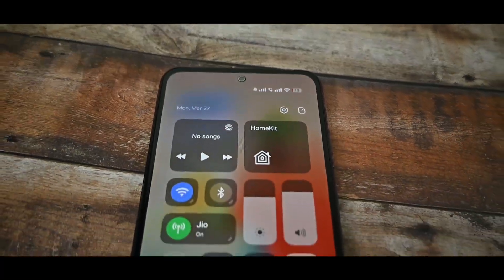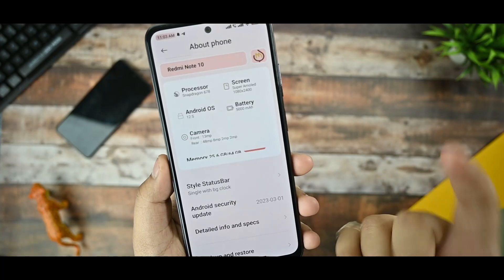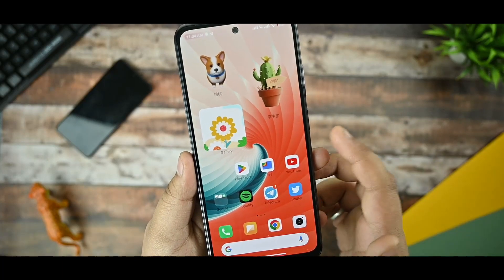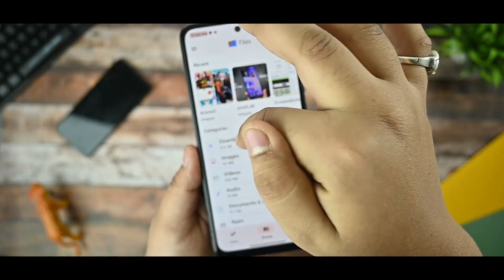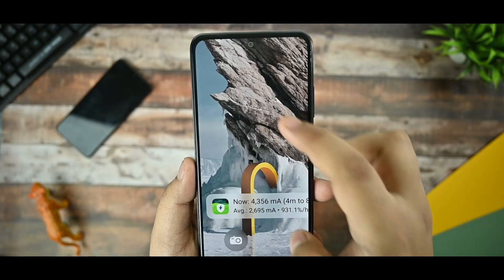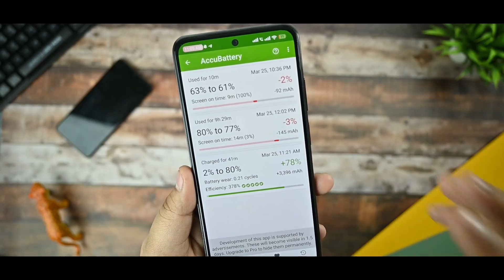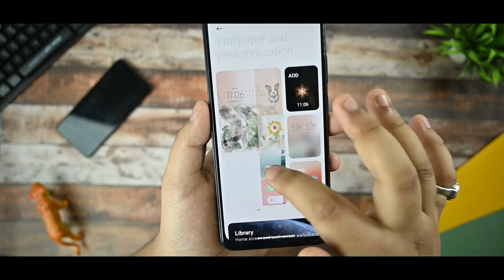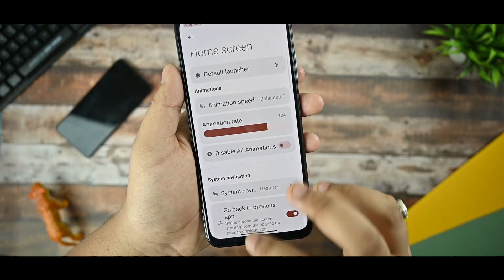⚡Must Try : This MIUI Rom In Your Redmi Note 10 🔥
Hi guys welcome back to my brand new video on MIUI mint

⚡⚡ Download links ⚡⚡

TOPICS COVERED
redmi note 10 android 13